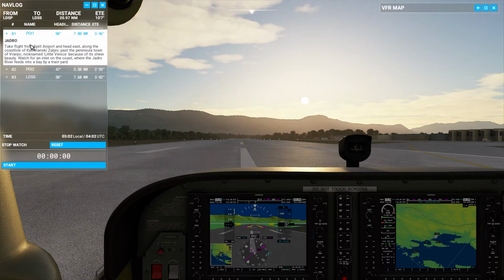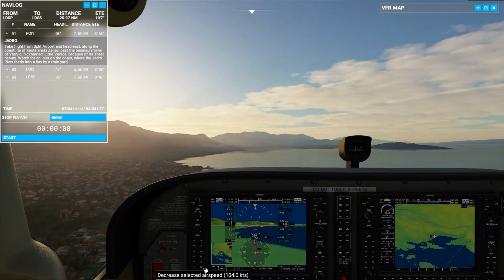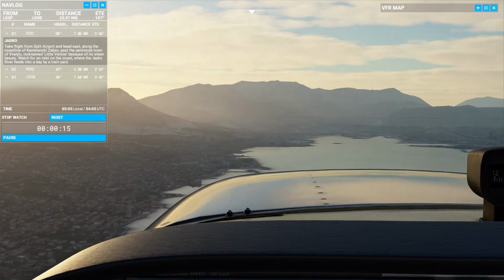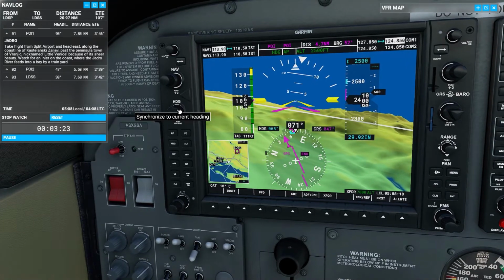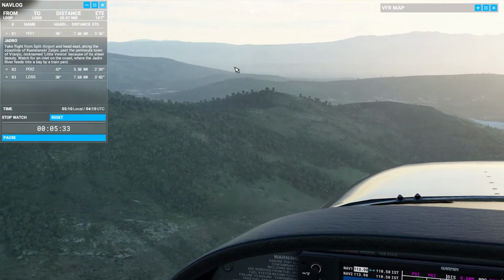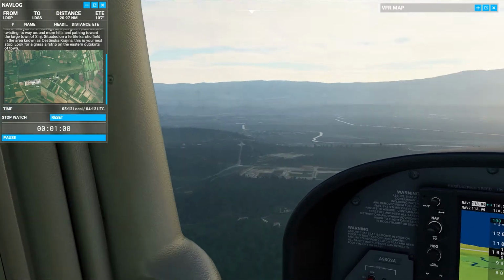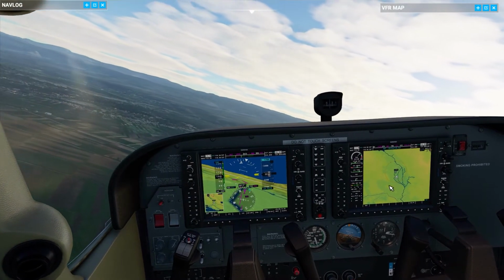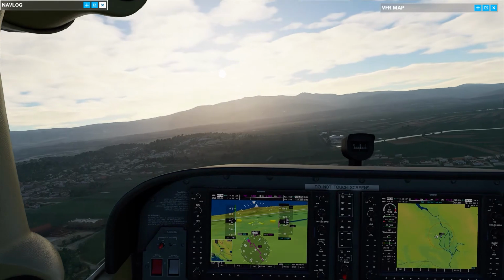MSFS 2020 Balkan Bush Trips #4 // Kastela to Sinj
Fourth part of the Microsoft Flight Simulator Balkan Bush Trip series.

This time a short one since we only need to get past a mountainrange on to our next destination in Sinj. A small and hard to spot grass airfield.

Also I'm on twitch every weekend mostly for iRacing